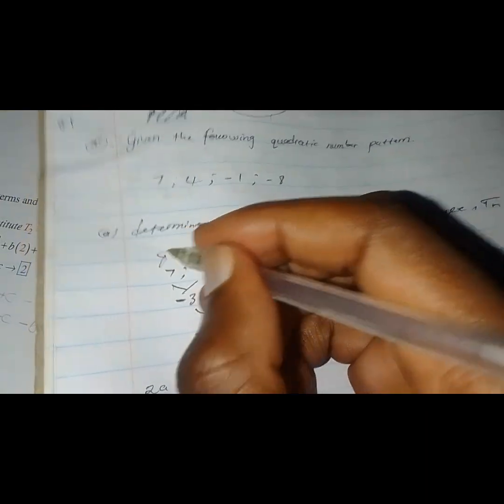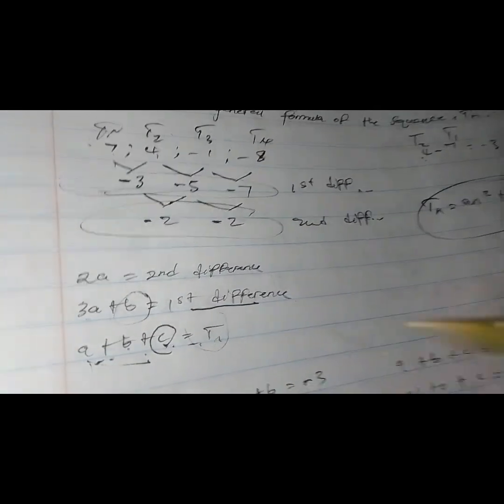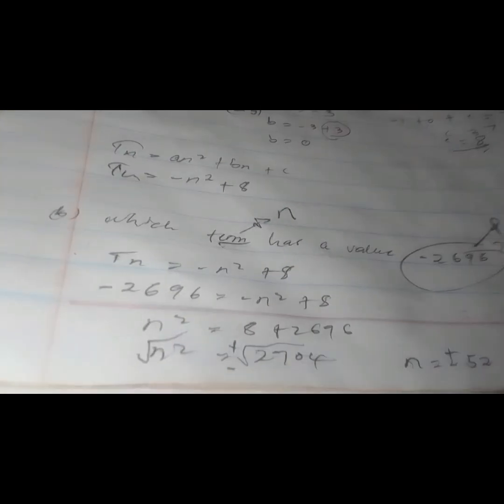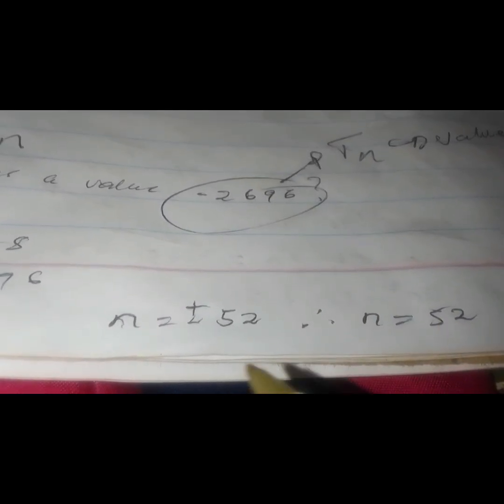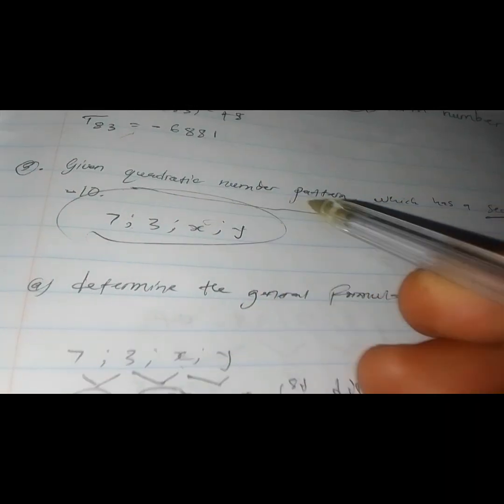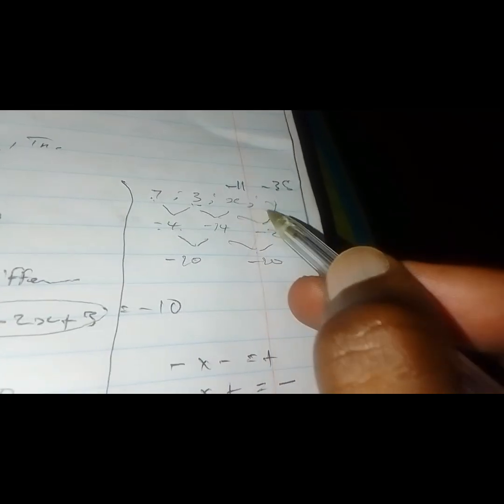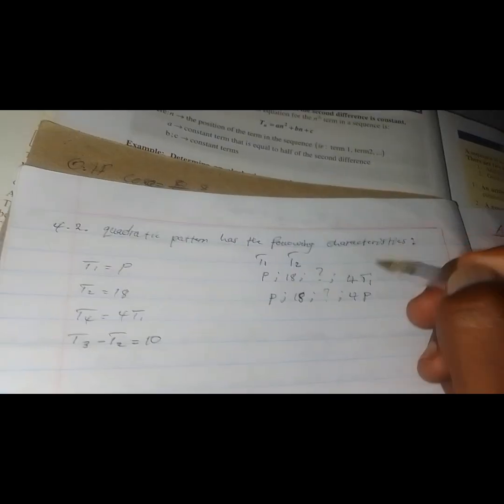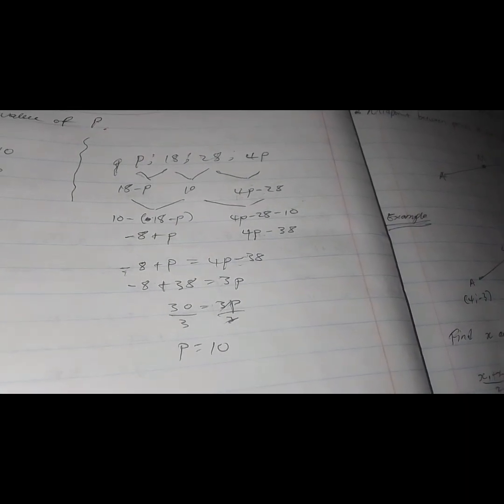QUADRATIC NUMBER PATTERNS : Complicated Questions but Am here😁🤞